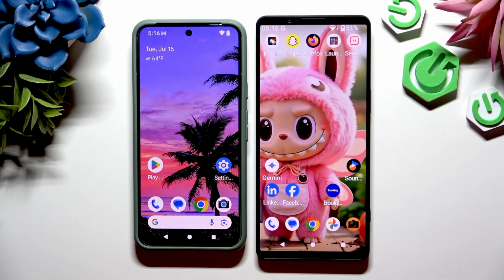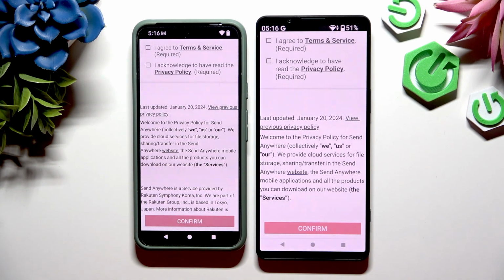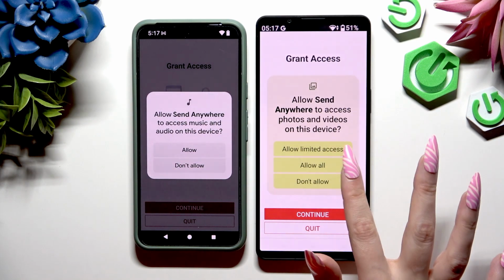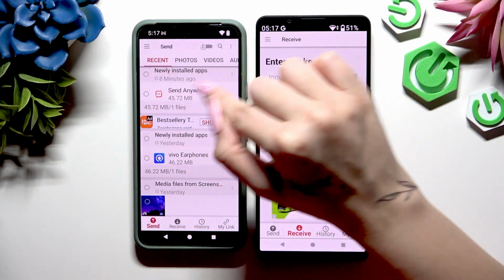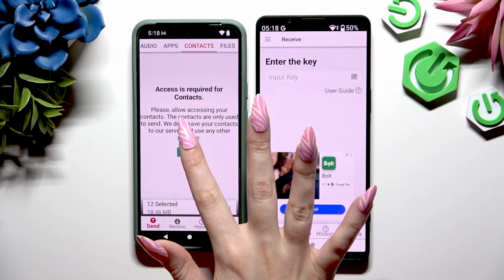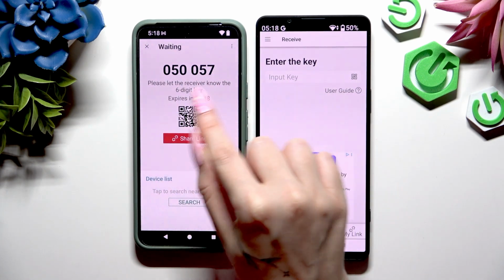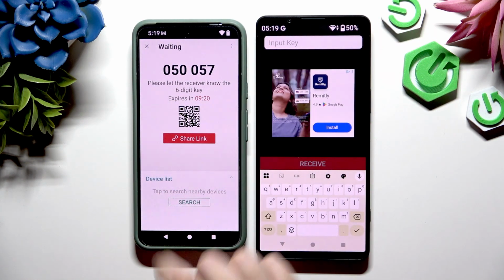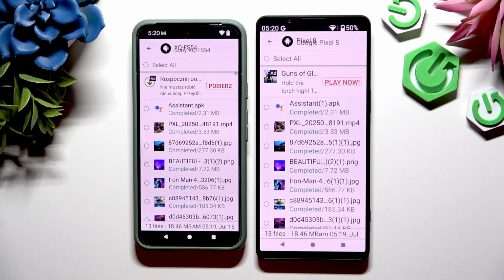SONY Xperia 1 VII – How to Transfer Files from Android Using Send Anywhere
Transferring files from your Android device to the SONY Xperia 1 VII is easy with the Send Anywhere app. In this video, you’ll learn step-by-step how to move photos, videos, contacts, and other files between your Android phone and the SONY Xperia 1 VII. We’ll show you how to install Send Anywhere from the Play Store, set up permissions, select files, and use QR code or key input to complete the transfer. Whether you’re switching phones or just need to share files quickly, this guide will help you transfer data smoothly and securely using your SONY Xperia 1 VII and any Android device.

How to transfer files from Android to SONY Xperia 1 VII using Send Anywhere?
How to send photos and videos from Android to SONY Xperia 1 VII?
How to use QR code or key to transfer files to SONY Xperia 1 VII?

0:00 Introduction
0:08 Install Send Anywhere on both devices
0:16 Set up Send Anywhere and allow permissions
0:28 Select files to send from Android
0:48 Additional permissions for contacts and files
1:06 Start file transfer process
1:26 Choose connection method: QR code or key
1:44 Scan QR code or enter key on SONY Xperia 1 VII
2:17 Wait for file transfer to complete
2:36 Transfer complete and summary